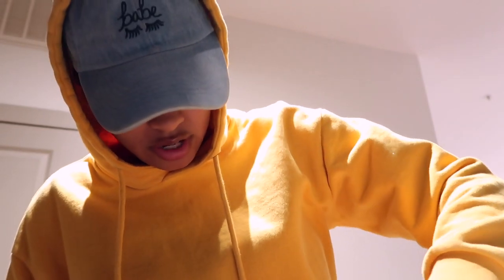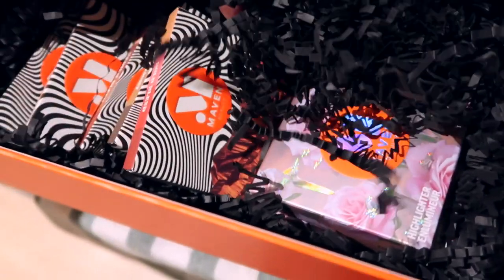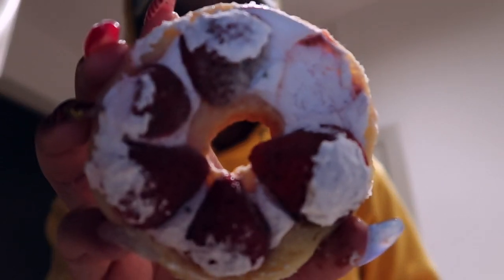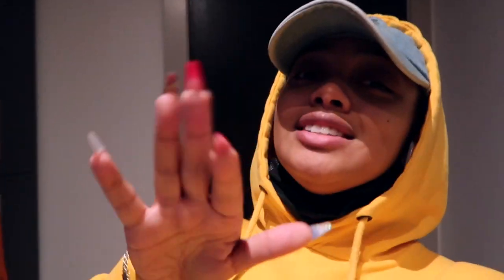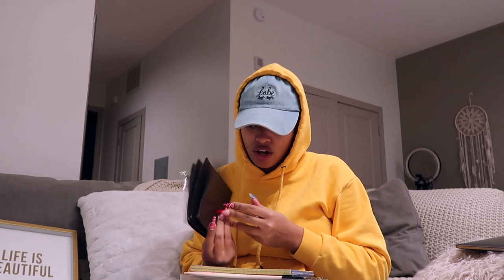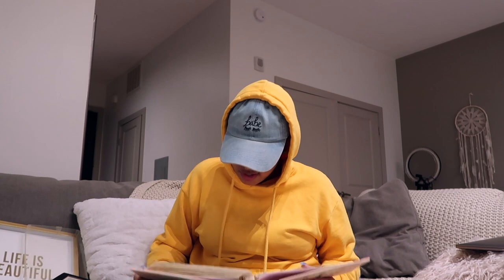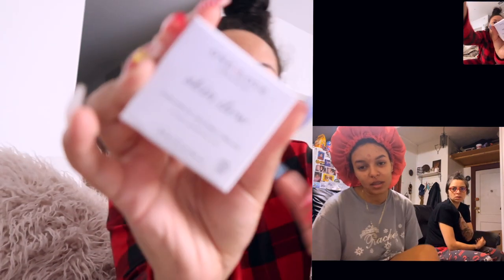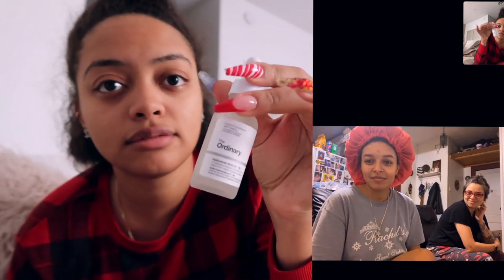VLOGMAS #24 & 25 | CHRISTMAS DAY UNWRAPPING MY GIFTS AND THE END OF VLOGMAS 2020!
OPEN ME!

~AMAZON LINKS~

Foot Peeling Mask:

Iphone Tripod:

Diva Ring Light:

FASHIONNOVA.COM USE "JASMYNDESTINE" at CHECKOUT